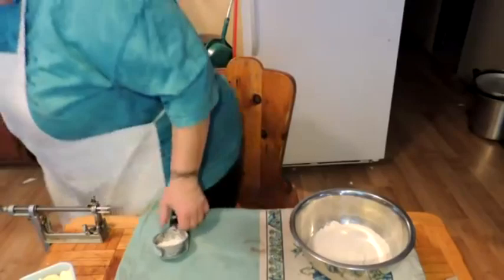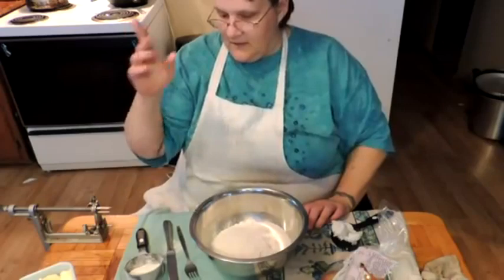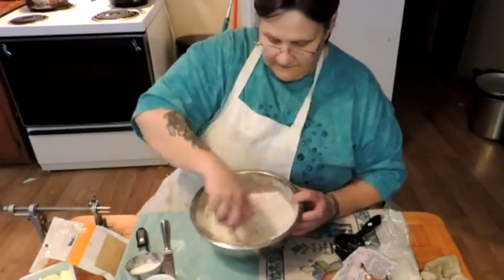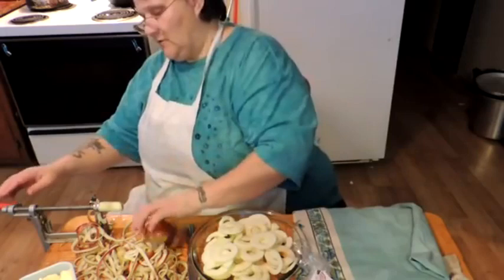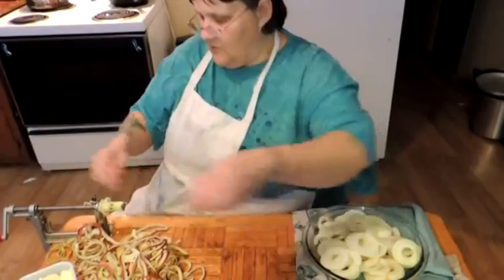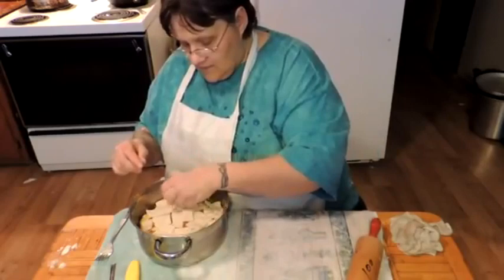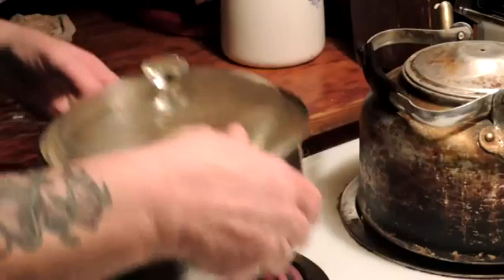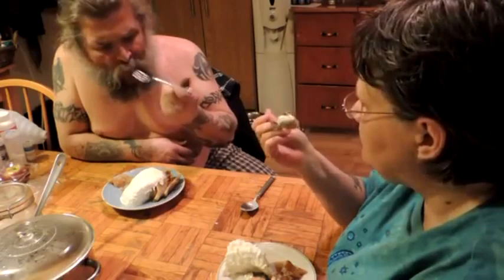Stovetop, Steamed, Apple Pie!